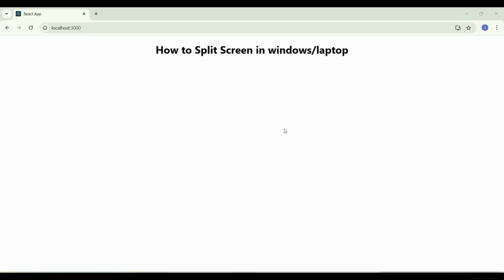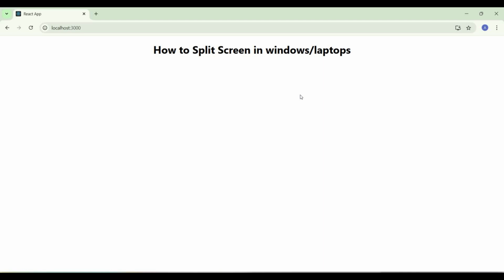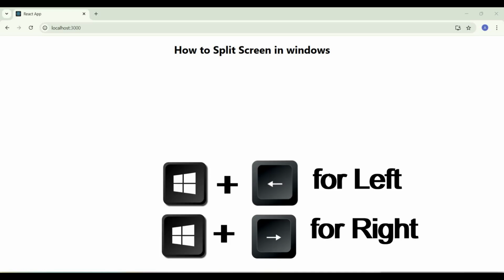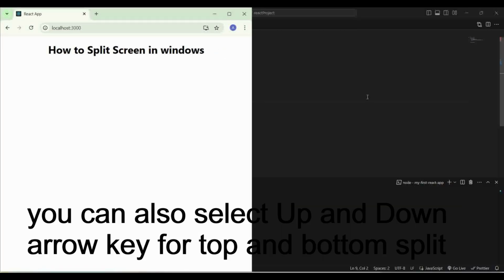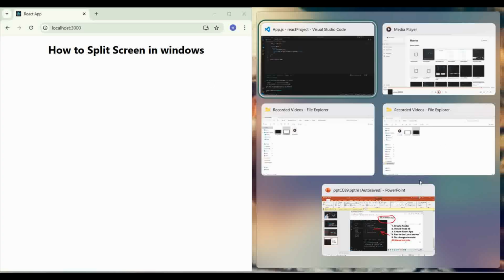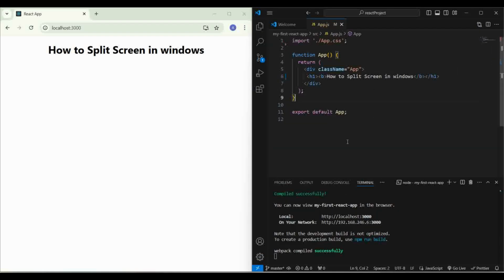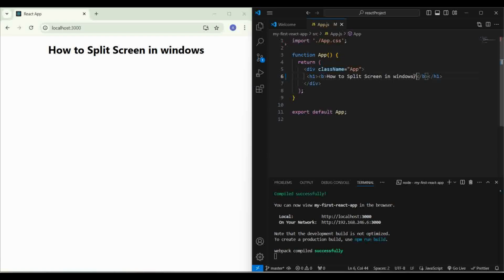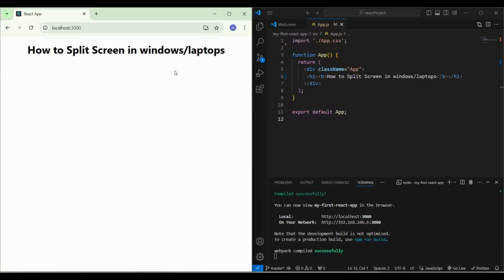How to split screen in windows | How to have two screens at the same time in windows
1. Windows split screen

2. Split screen tutorial

3. Windows multitasking

4. How to split screen

5. Split screen Windows 11

6. Windows productivity tips

7. Windows tricks

8. Multitasking tips

9. Windows 10 split screen

10. Snap layouts Windows

1. "Master Split Screen in Windows: Boost Your Productivity in 2 Minutes!"

2. "How to Split Screen in Windows Like a Pro (Step-by-Step Guide)"

3. "Split Your Screen in Windows: The Ultimate Shortcut to Multitasking!"

4. "Windows Split Screen Made Easy: Save Time & Get More Done!"

5. "Double Your Productivity with Windows Split Screen Hacks!"

6. "Learn Split Screen on Windows in Seconds! (2024 Update)"

7. "Game-Changing Split Screen Tricks for Windows Users!"

8. "Windows 11 Split Screen Tips You NEED to Know!"

9. "Split Screen in Windows: The Ultimate Multitasking Guide!"

10. "Become a Multitasking Ninja: Split Screen Tutorial for Windows"